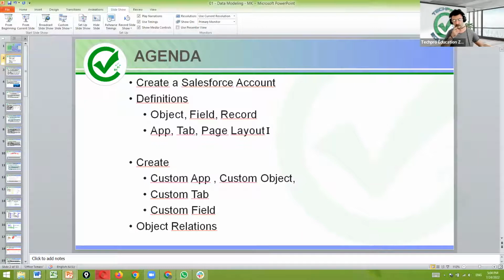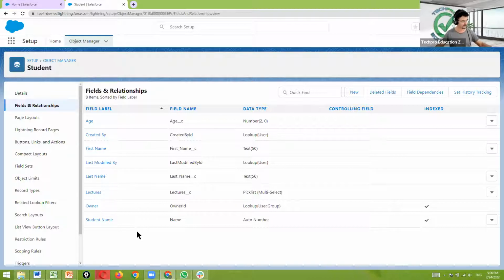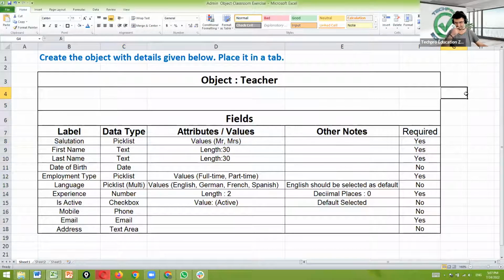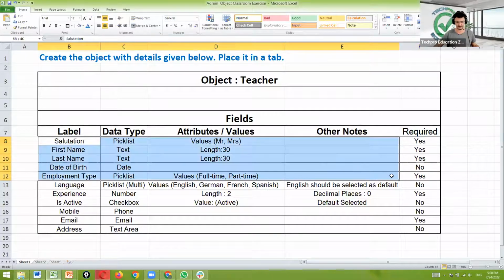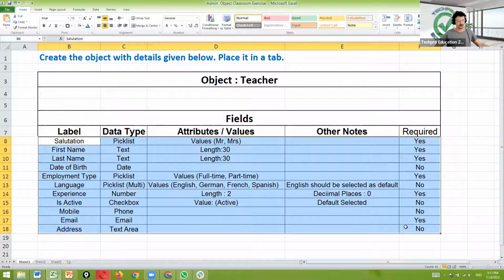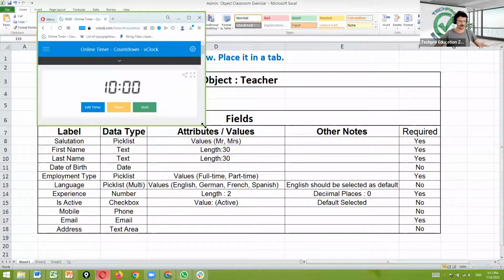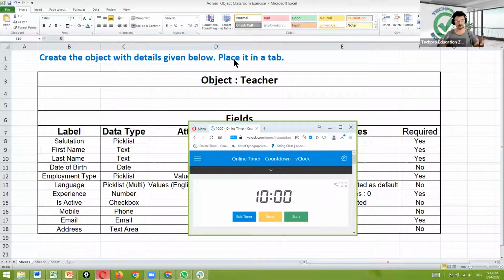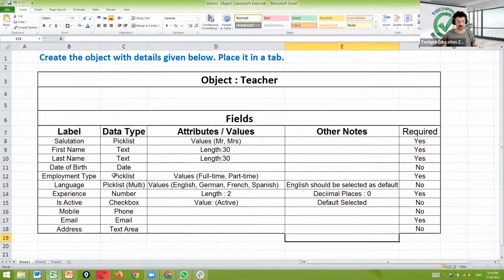B 100 101 Salesforce Admin Data Models 02 part 1